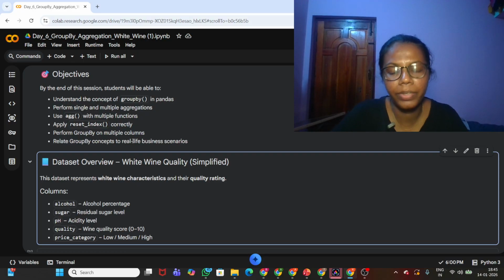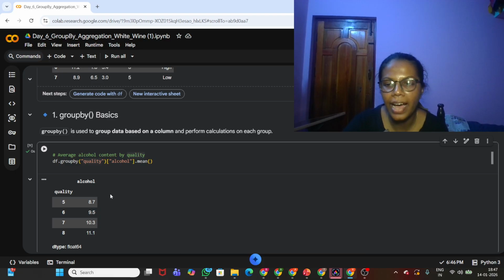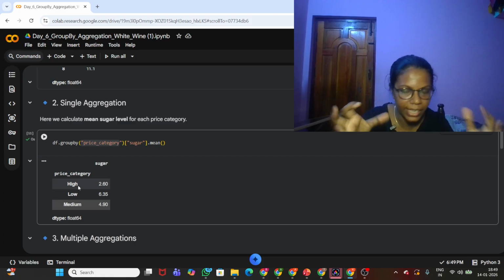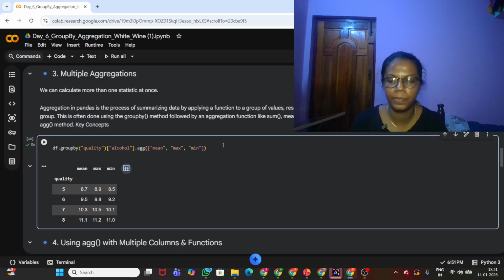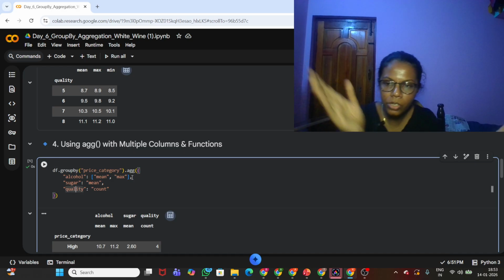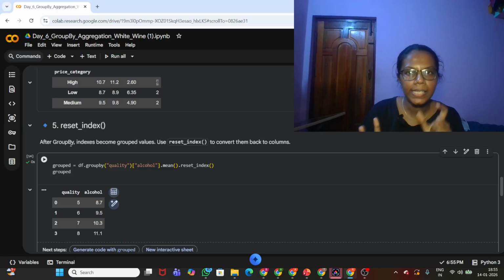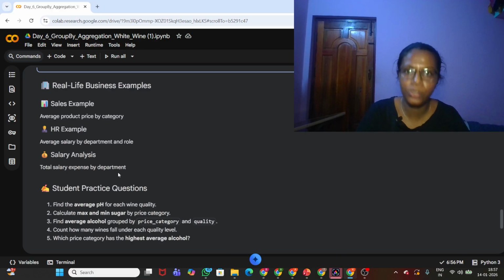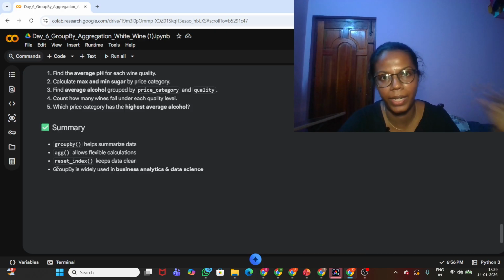Day 24 – GroupBy & Aggregation in Pandas | AI Course in English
Day 24 of your Complete AI Course in English dives deep into pandas.groupby() and aggregation – the powerhouse combination for summarizing data by categories in business analysis, AI feature engineering, and data science workflows. Building on Day 23's basic statistics, this session unlocks group-level insights that transform raw data into actionable intelligence.

You'll understand the split-apply-combine paradigm: groupby() splits your DataFrame into groups based on column values, applies aggregation functions (sum(), mean(), count(), min(), max(), std()), and combines results into a structured summary DataFrame. Real-world examples like sales by region, employee stats by department, and customer metrics by segment make the concept immediately practical.

Single column grouping is first: df.groupby('category')['revenue'].sum() gives total revenue per category, df.groupby('city')['orders'].mean() shows average orders per city. You'll see how these operations reveal hidden patterns like top-performing segments or underperforming regions that basic statistics miss.

Multiple column grouping takes it further: df.groupby(['year', 'quarter'])['sales'].sum() creates hierarchical analysis, perfect for time-series breakdowns or multi-dimensional business reporting. You'll master reset_index() to flatten multi-index results back to regular DataFrames for further analysis or visualization.

The .agg() method is a highlight: df.groupby('department').agg({'salary': ['mean', 'median', 'max'], 'count': 'size'}) computes multiple statistics simultaneously across columns. You'll rename aggregated columns, apply custom functions, and create professional summary tables for stakeholders or model feature sets.

AI/ML applications show groupby in action: engineering features like average transaction value per customer type, category conversion rates, user engagement by segment, and regional performance metrics – all crucial for classification, clustering, and recommendation systems.

By the end of Day 24, you'll transform any tabular dataset into group-wise insights using groupby() and aggregation: split by categories, compute statistics, handle multi-level groups, and create business-ready summaries for AI modeling and decision-making.